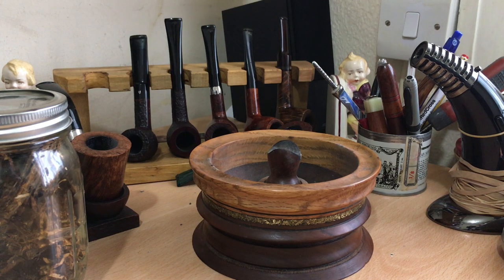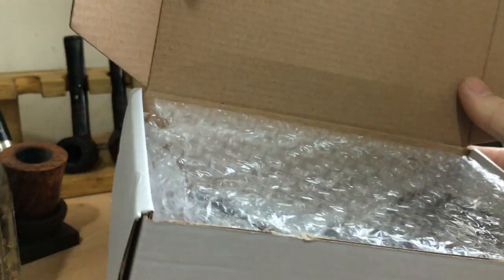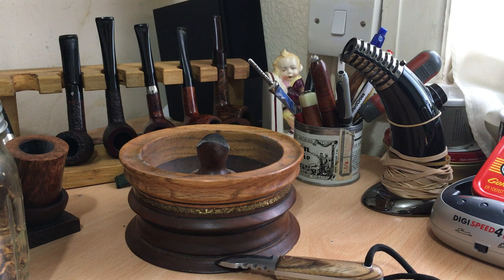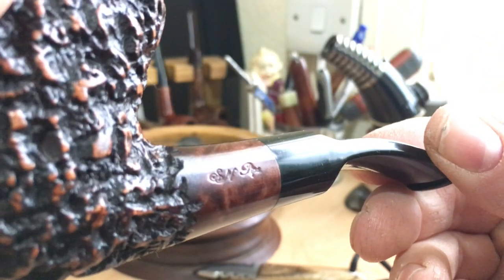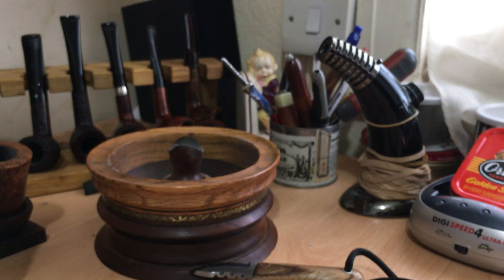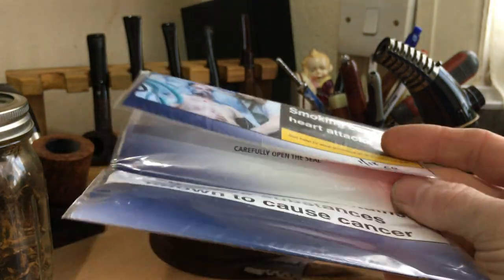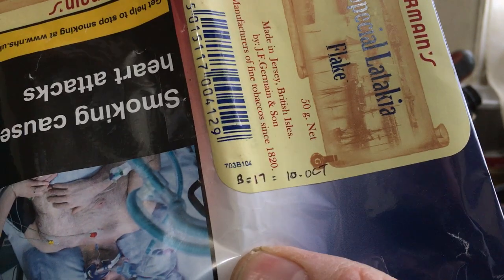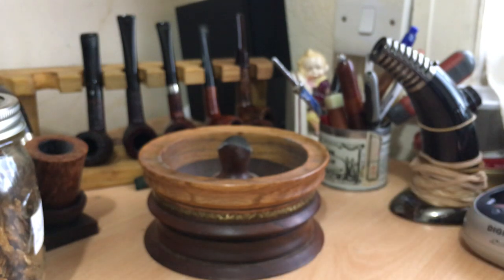Polish Pipe - Dating Germains Tobacco - Pouch or Jar